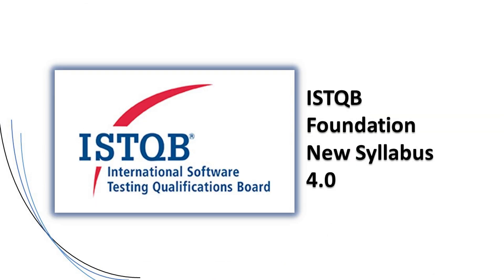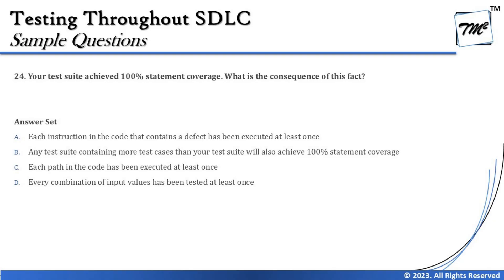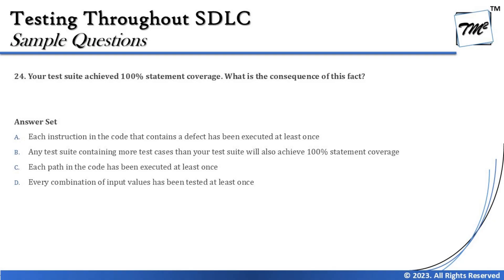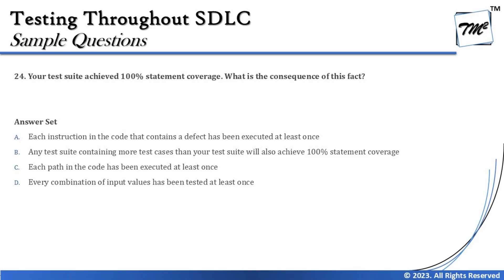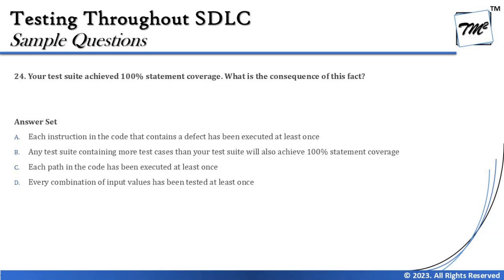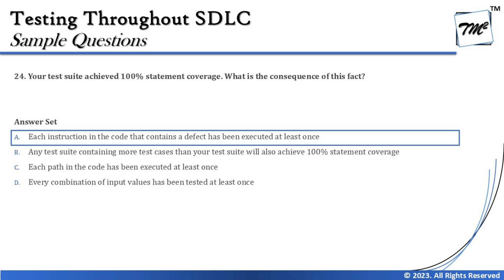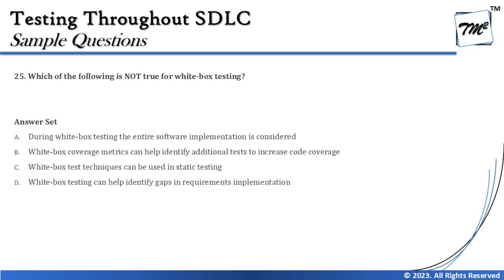Master ISTQB Test Techniques with Pro Tips | Tutorial 10 | SET A | Chapter 4 | ISTQB Mock Questions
Hello Friends,

Test Techniques,
Experience Based Testing,